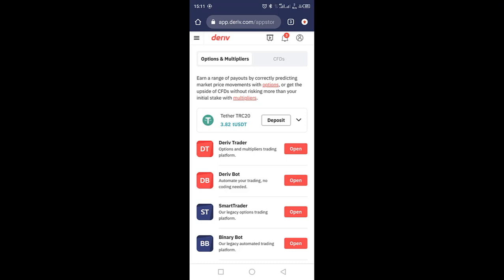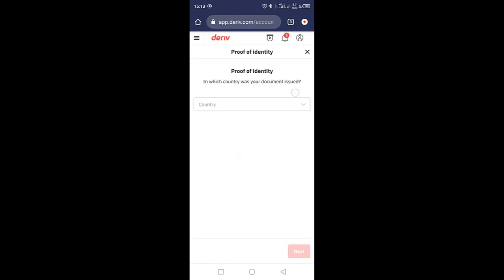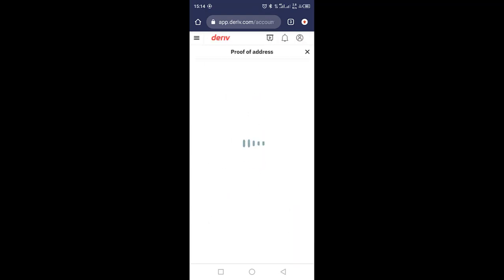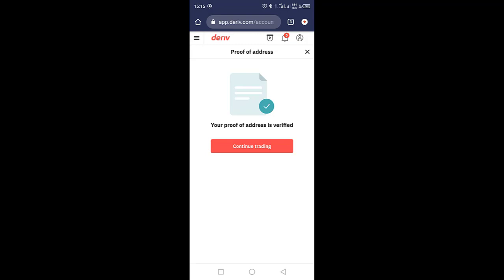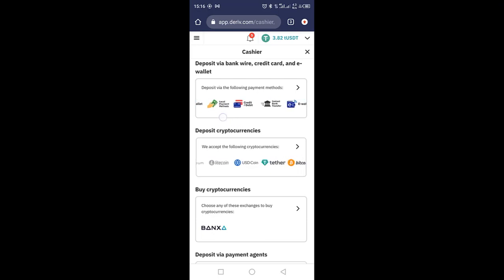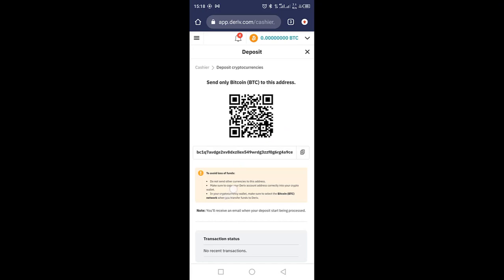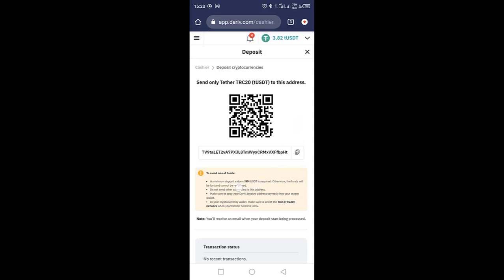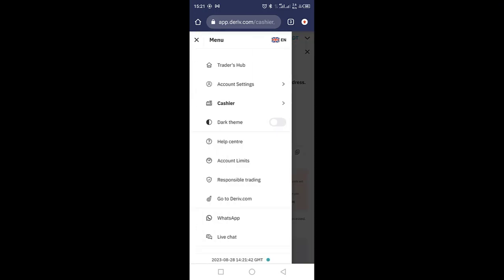How To Deposit And Verify Your Deriv Account With Mobile Phone.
In this video you will learn:
1. deriv broker
2. how to deposit on deriv
3. how to verify your deriv account
4. deriv deposit option
5. how to deposit in your forex account
6. forex trading videos
7. verify your deriv account in 24hrs
8. How To Deposit And Verify Your Deriv Account With Mobile Phone
9. etc